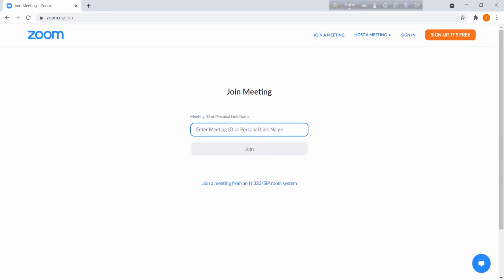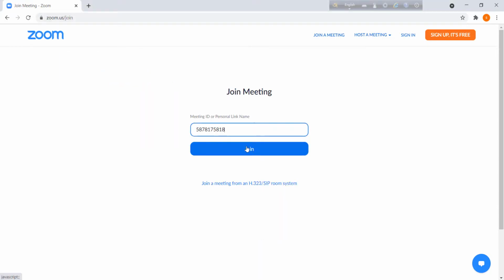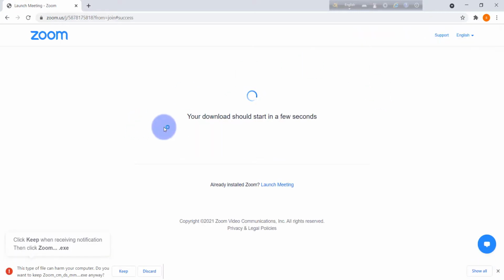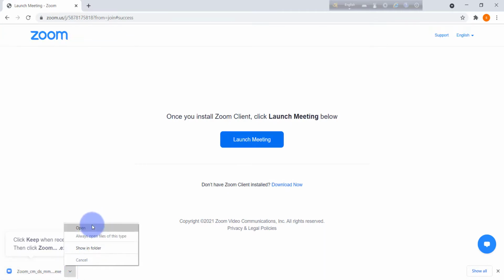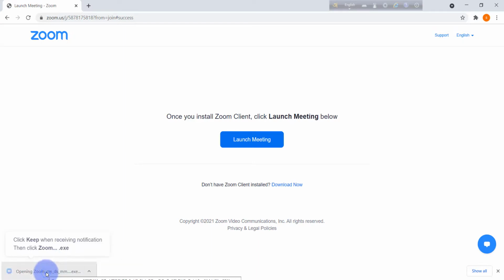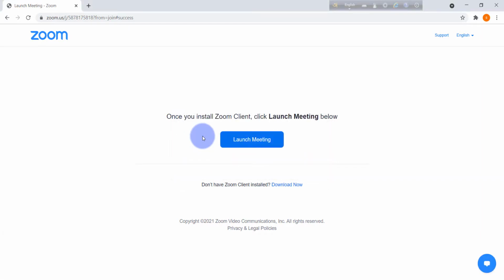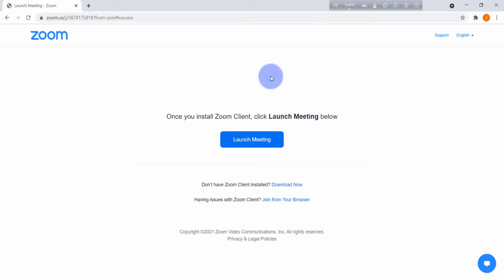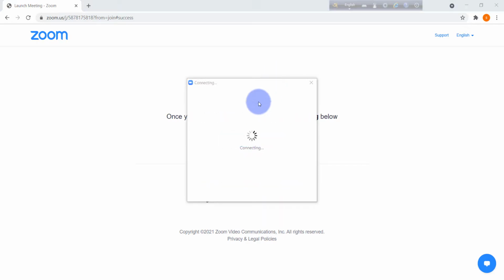how to join free zoom meeting with meeting id password - How do I join a Zoom meeting?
how to join zoom meeting with meeting id password

With the Zoom app on your desktop
Through a link via your email invitation
From the Zoom website
Or via telephone dial-in

Or via telephone dial-inWith the Zoom app on your desktop